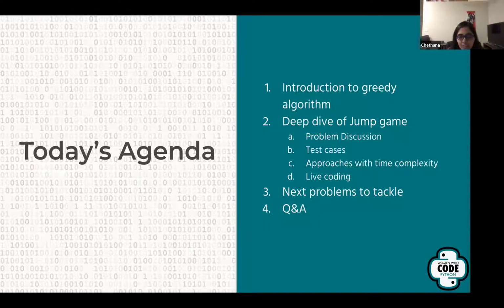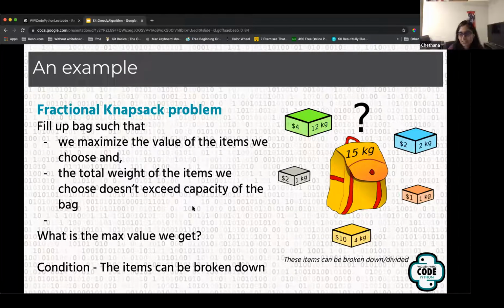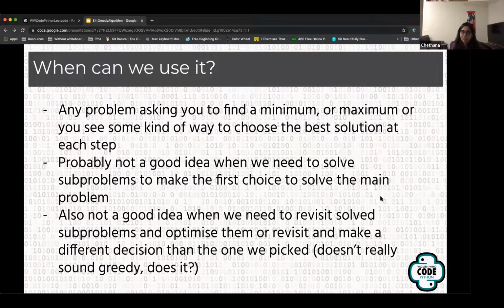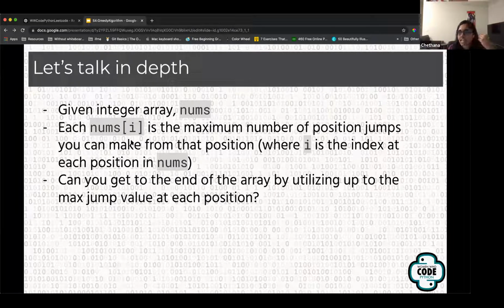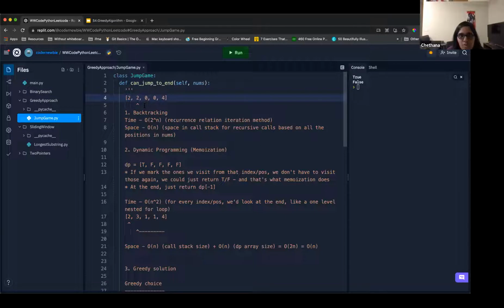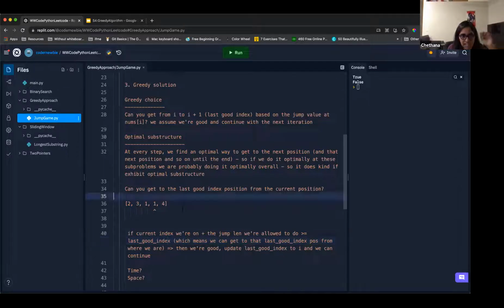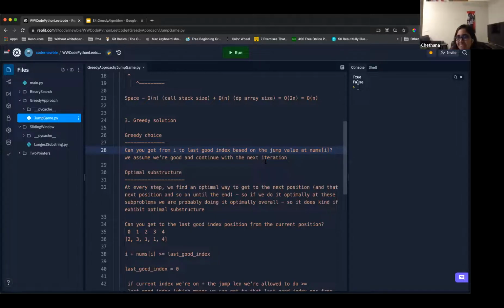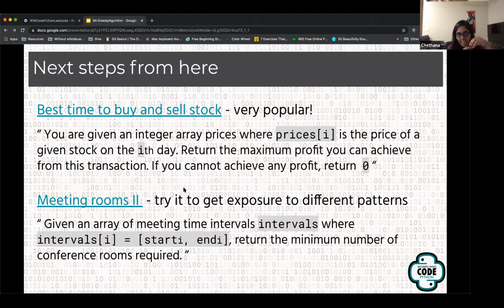LeetCode Study Group: Greedy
Speakers: Chethana Gopinath and Karen Wong
✨ Topic: LeetCode Study Group: Greedy

Are you looking for a place to practice your code interview with a group of Python enthusiasts?

Join us for our LeetCode series study group to learn solving algorithm patterns problems. We will talk through intermediate/medium level problems on LeetCode by recognizing patterns and figuring out a strategy to solve them.